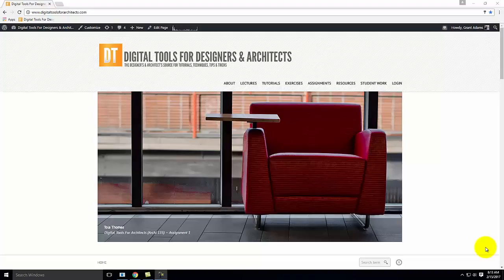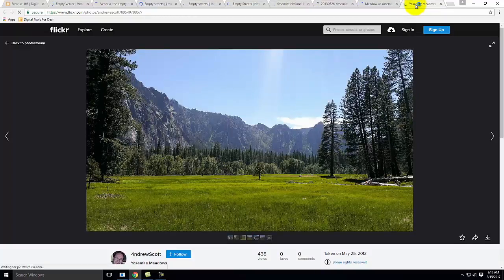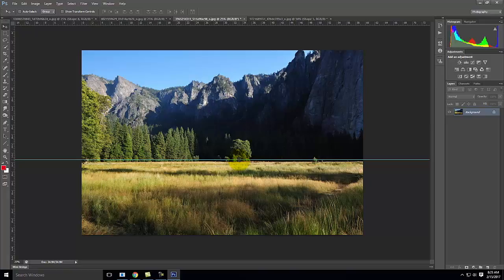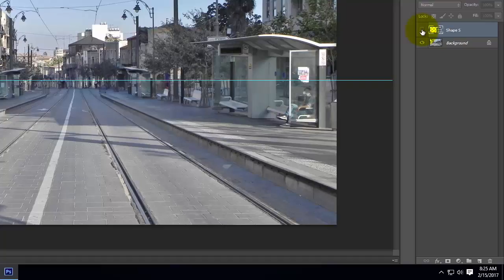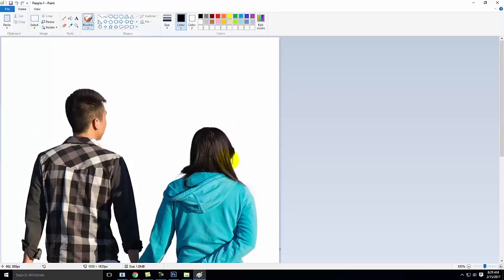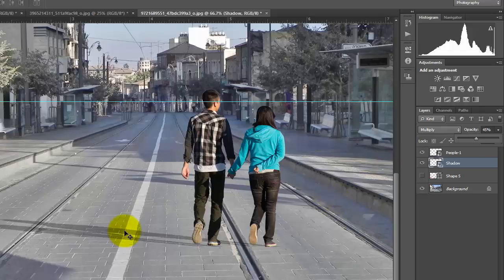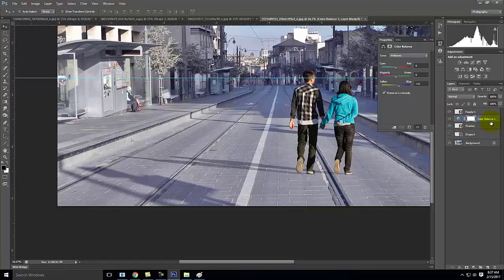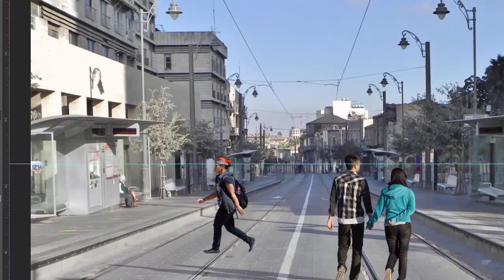Lecture 108 - Assembling Realistic Collages (Spring 2017)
An overview of integrating elements into an existing scene in Adobe Photoshop.  Covers how to create realistic shadows from elements after analyzing the image for clues.